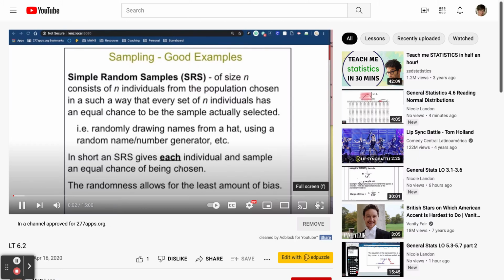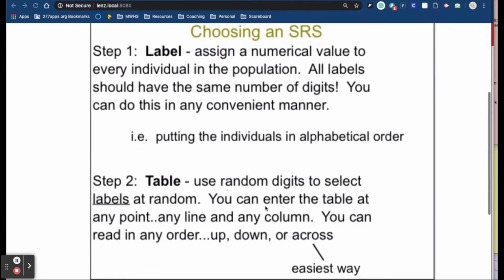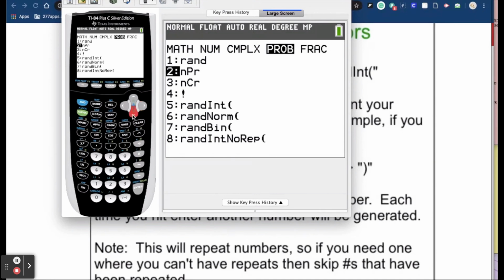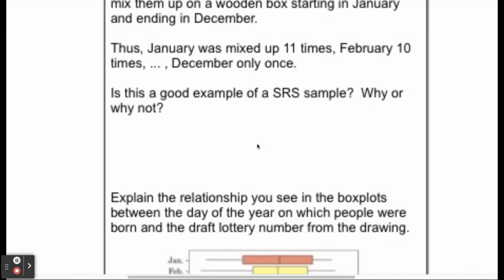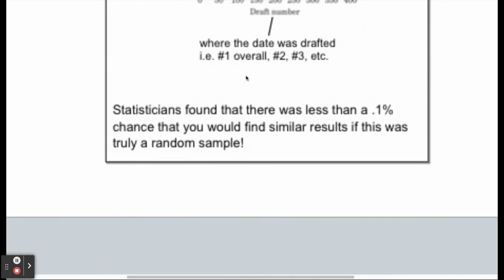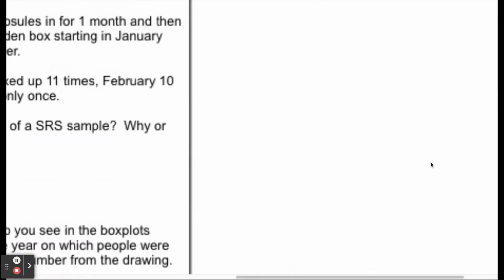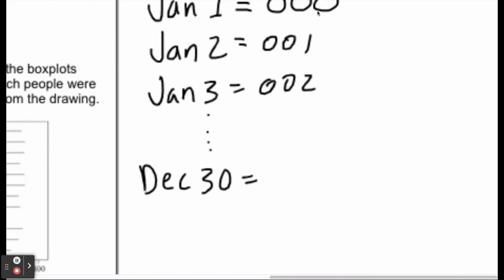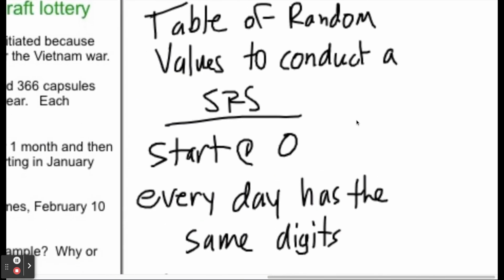General Statistics LO 6.2